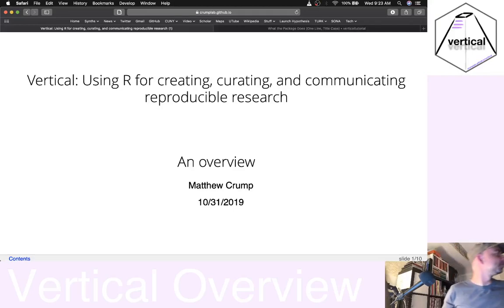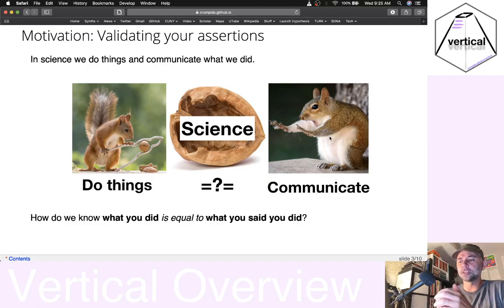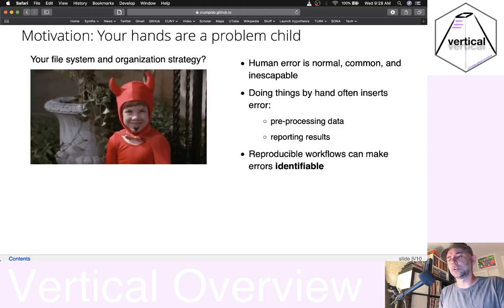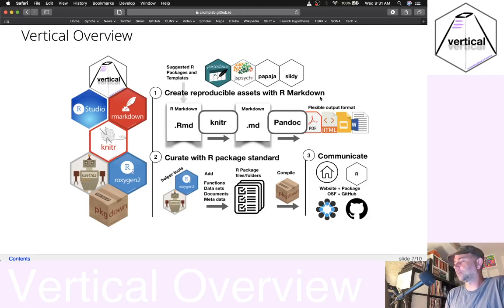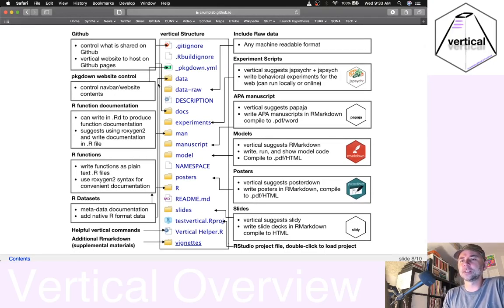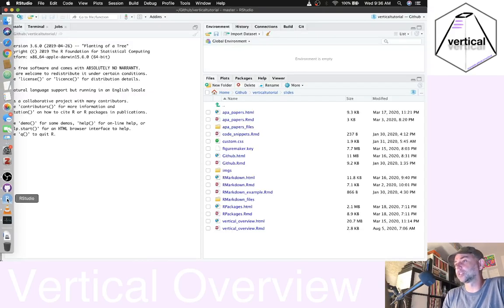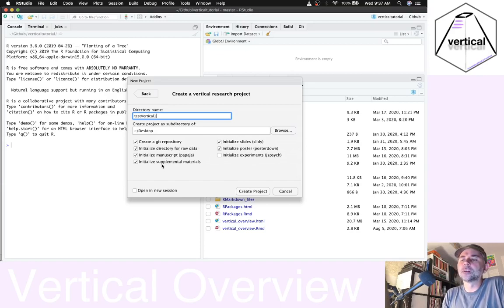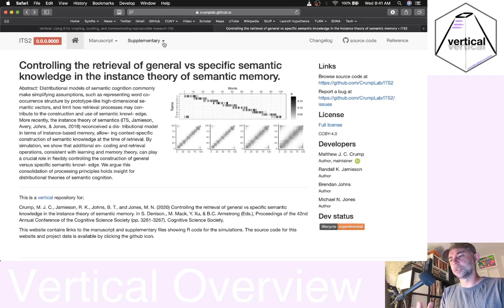Vertical overview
This is an overview of vertical, an R package by Crump & Vuorre that suggests a workflow for using R as a "full-stack" for creating, curating, and communicating research assets.

This is part of series of videos that will zoom in on specific aspects of the workflow, and potentially double as some R tutorials for psych researchers.